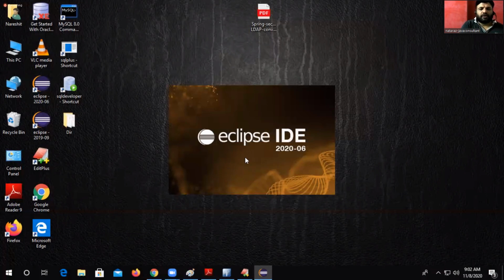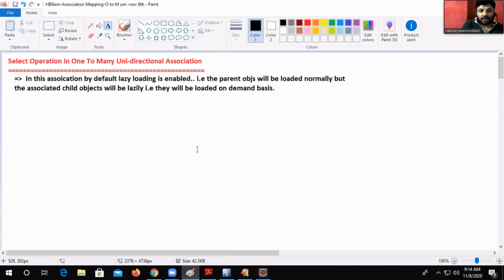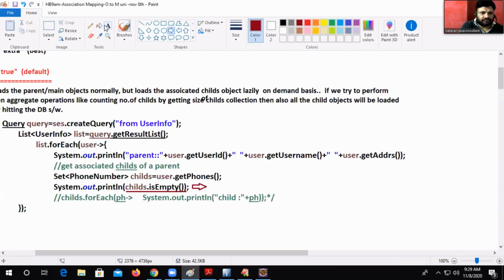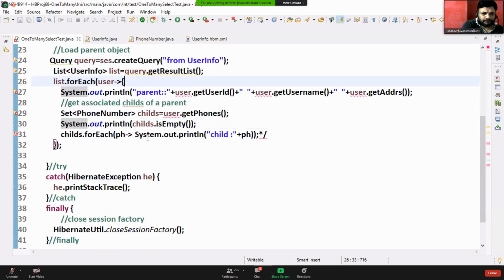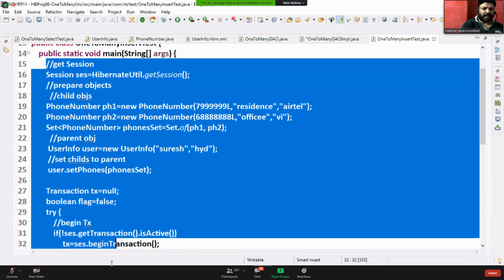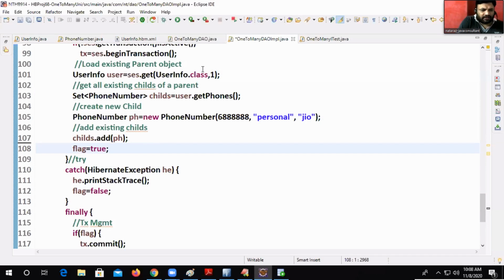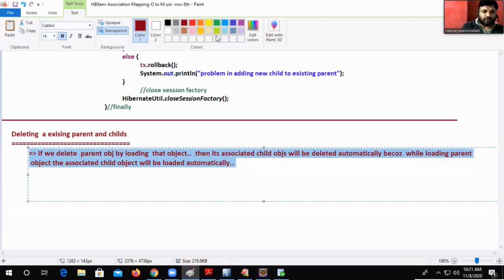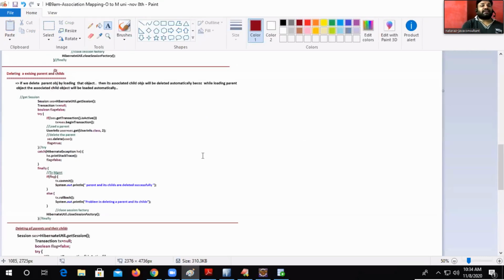Copy of 92 HB9am Association Mapping O to M uni nov 8th